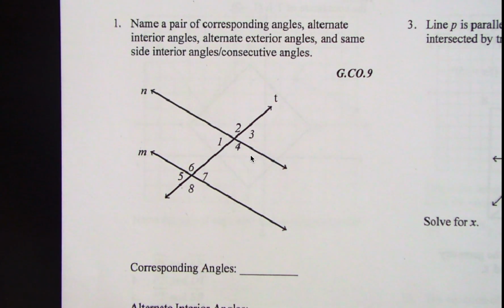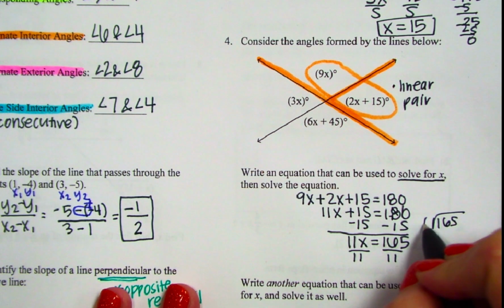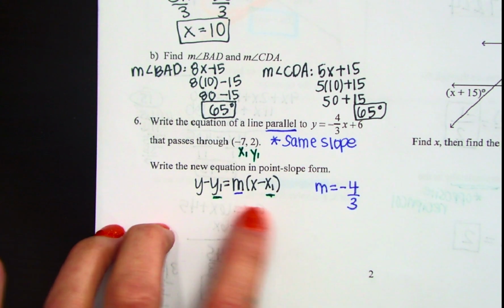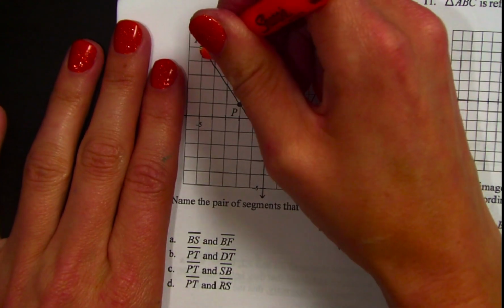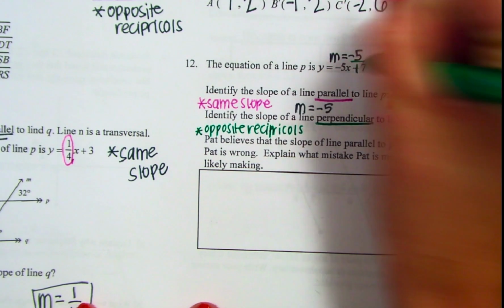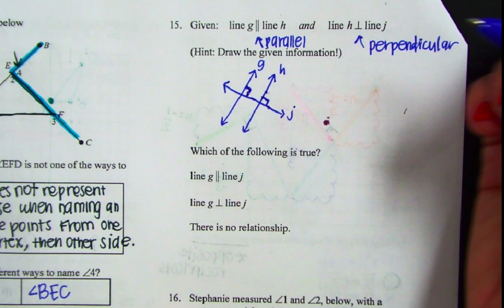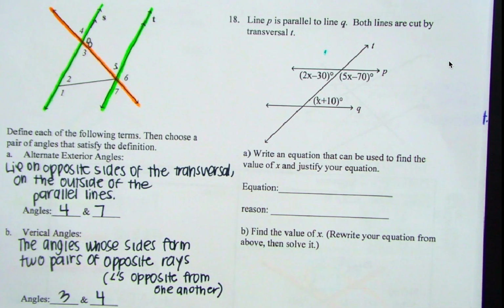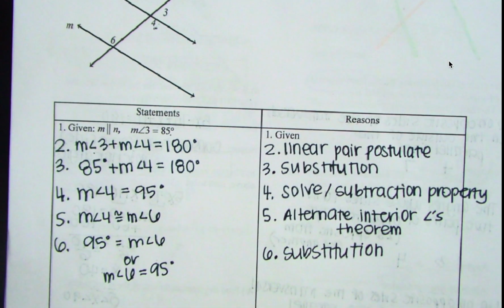Geometry Unit 3 Practice Test